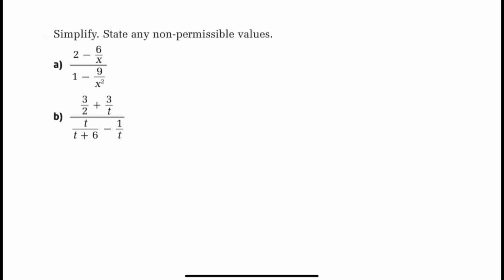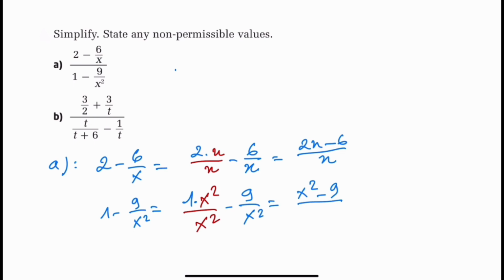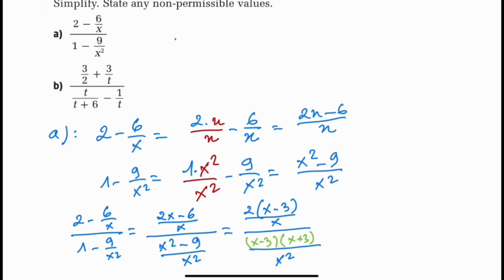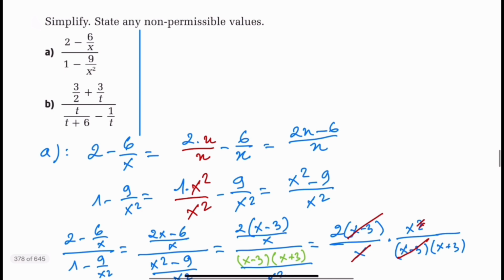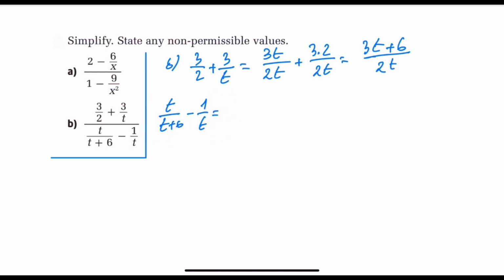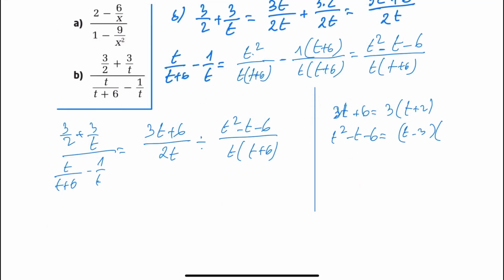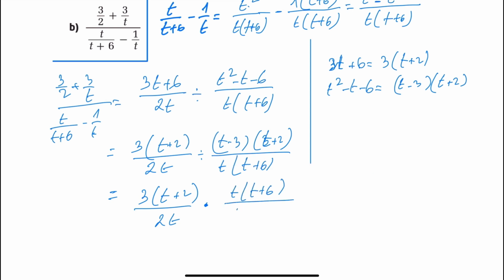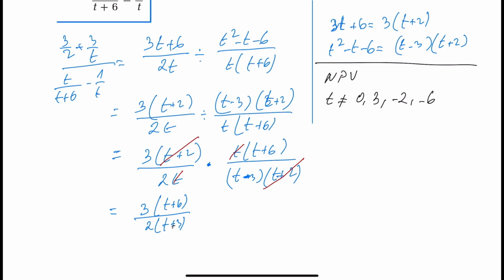Simplify Expressions with Common Denominators and Identify Non-Permissible Values: Solved Problems 2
Learn how to simplify expressions using common denominators and identify non-permissible values in this second installment of solved problems. Perfect for students and math enthusiasts, this video provides clear, step-by-step solutions. Watch now to enhance your algebra skills!